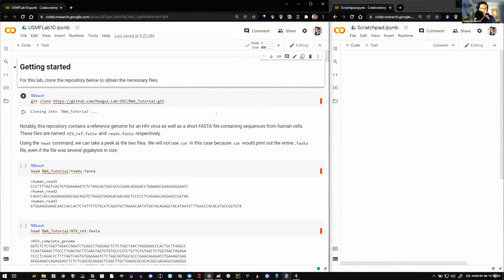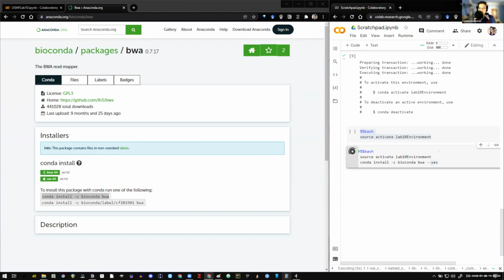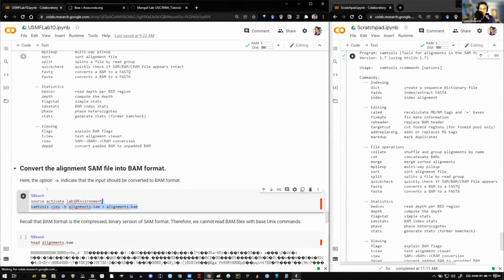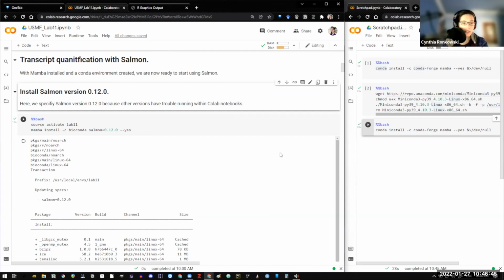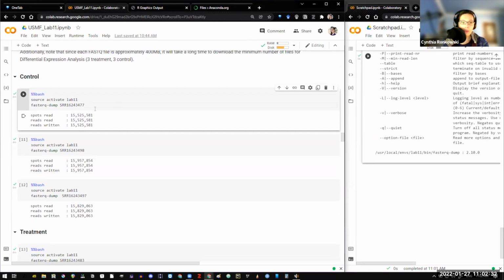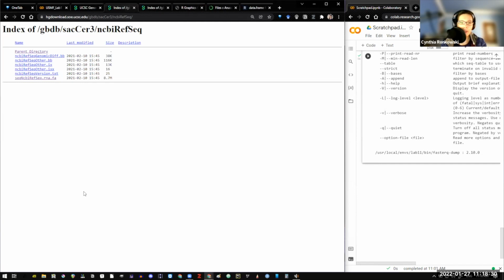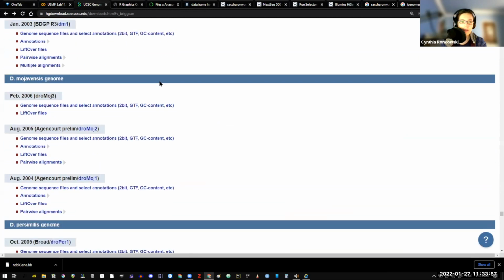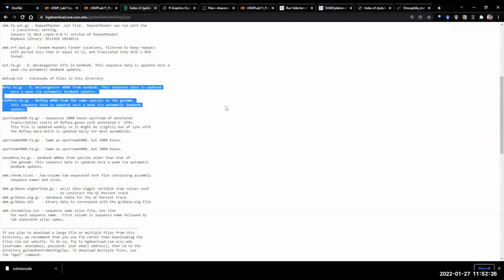Bioinformatics Lab 6 Assignments: Intro to Anaconda package management and biomedical data sources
Learn how to install bioinformatics software within virtual environments using Anaconda or Mamba and gain familiarity with online repositories of omics data. You will practice this though sequence alignment with software of your choosing, and Differential Expression Analysis with public data of your choosing.